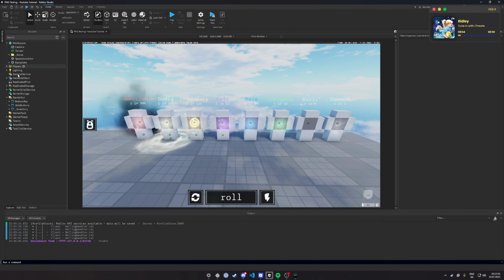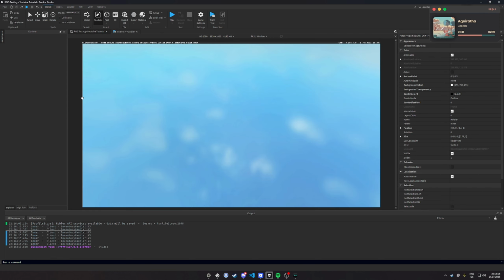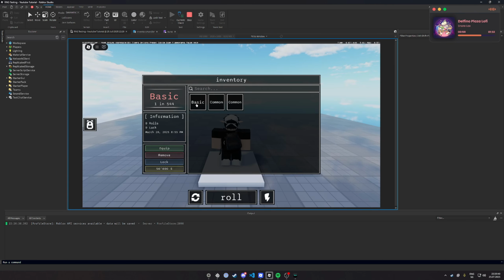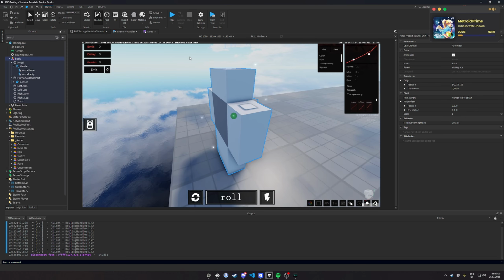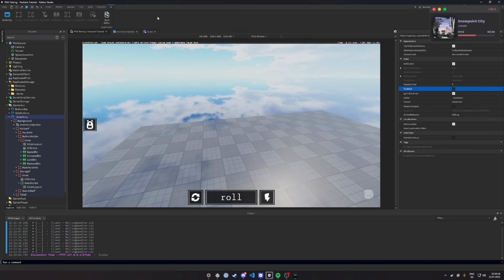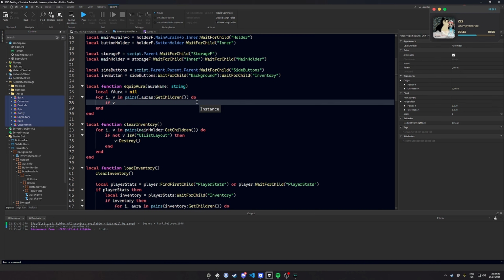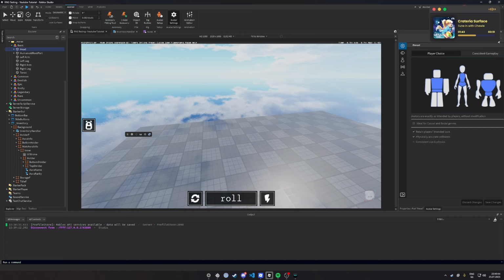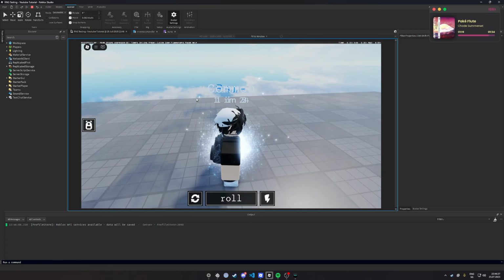How to make a game like Sol's RNG in Roblox Studio | Episode 02-11 | Fixing Inventory & Auras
Checklist:
✅ │ ROLL BUTTON
✅ │ DATA SAVING
✅ │ INVENTORY
✅ │ AURAS
✅ │ CUSTOM TITLES
⚠️ │ AURA EQUIPPING
⛔ │ ROLL ANIMATIONS
⛔ │ INDEX
⛔ │ SETTINGS
⛔ │ AUTO ROLL & QUICK ROLL
⛔ │ ADMIN PANEL
⛔ │ BIOMES & DAY/NIGHT
⛔ │ BREAKTHROUGH AURAS
⛔ │ BOOSTS
⛔ │ CRAFTING
⛔ │ GEARS & POTIONS
Timestamps
00:00 Intro
00:43 Fixing Inventory Buttons
16:30 Aura Equipping
31:21 Outro